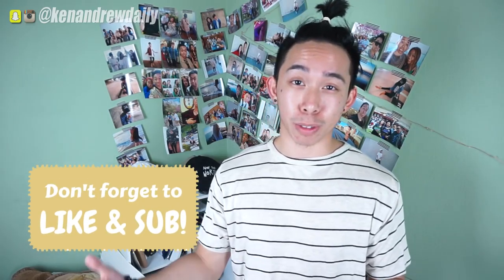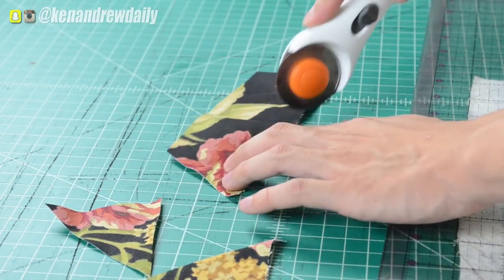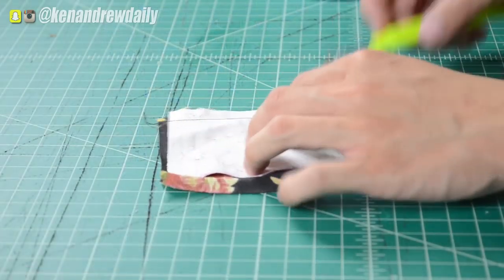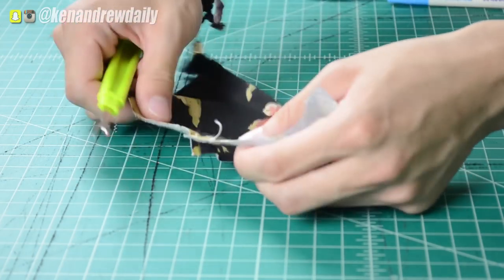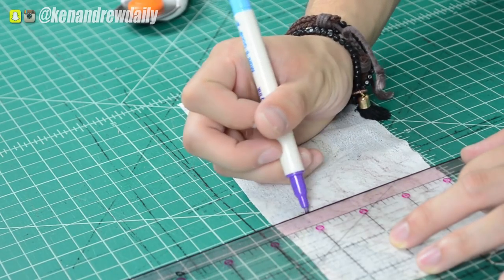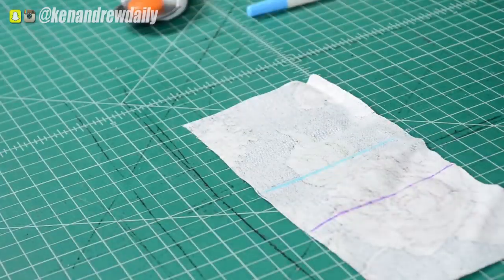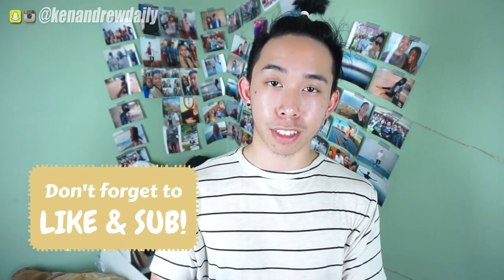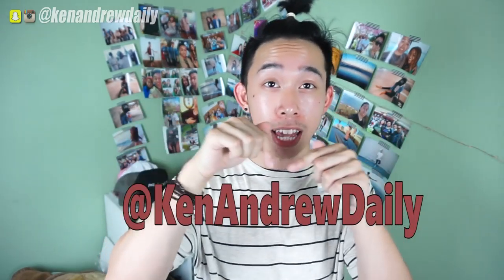WHAT SEWING TOOLS DO I USE? | Tools for new sewers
Most Frequently Asked Questions Answered! (Click to view)

 • Sewing Equipment  •
Sewing Machine
 • YouTube Setup  •
 • My life beyond the sewing machine  •
Send me fan mail :D